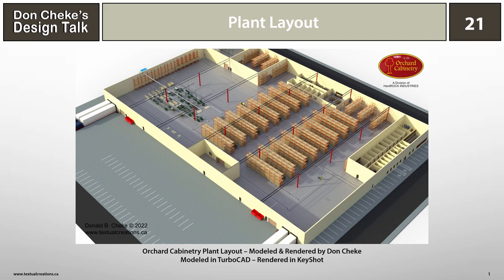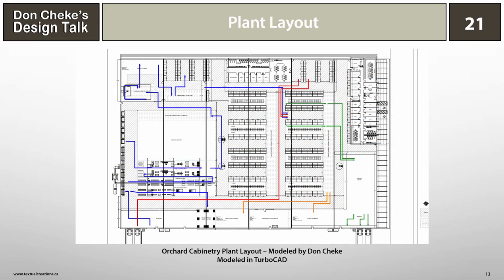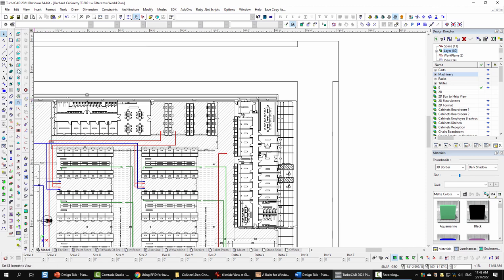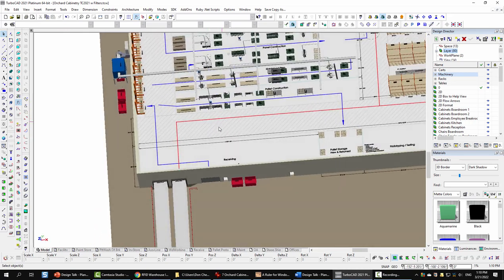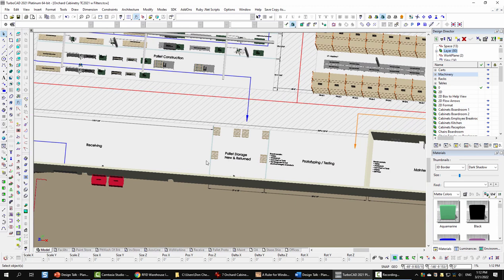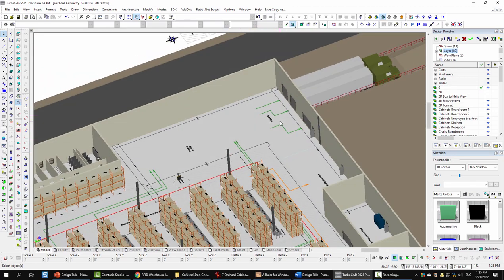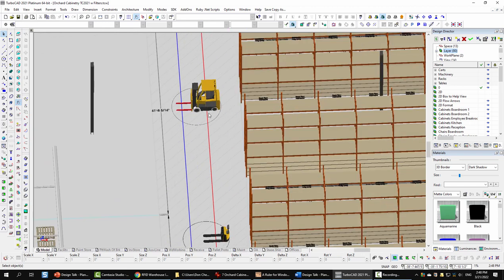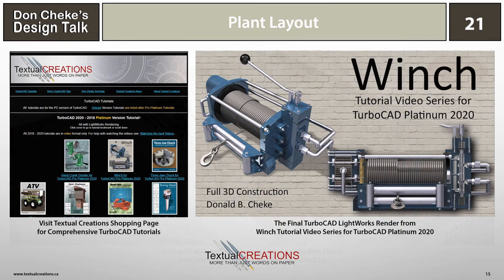Don Cheke's Design Talk Plant Layout DBC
Don Cheke’s Design Talk - Plant Layout - I have uploaded a new design talk. This design talk is about plant layout. It looks closely at the layout used by Orchard Cabinetry and is a follow up to the RTA design talk I posted a while ago. It also includes some discussion on my personal work experience with plant layout.